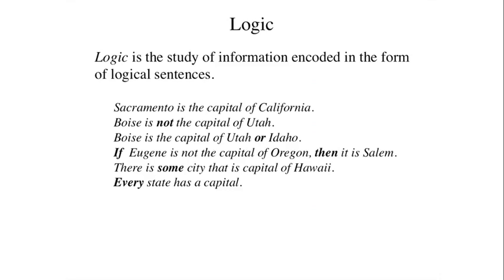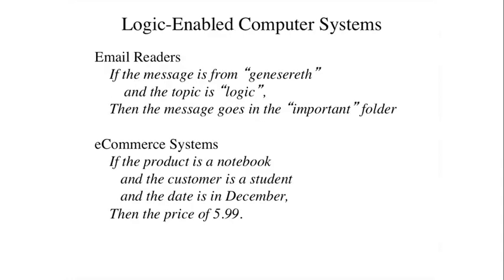intrologic 1 Introduction to Logic